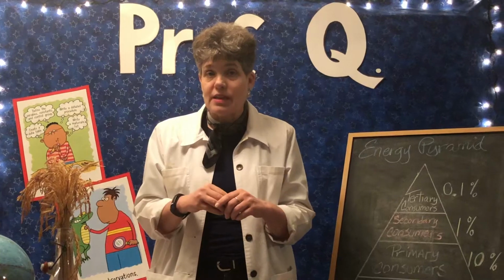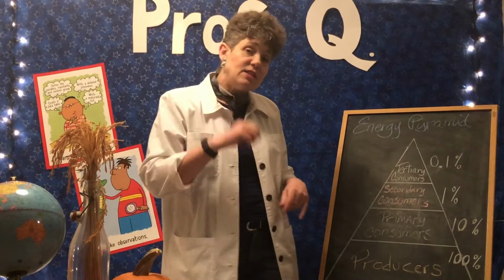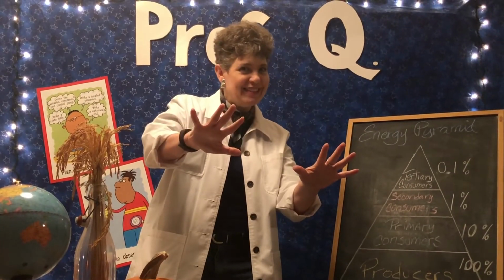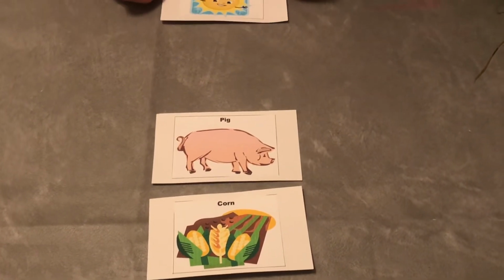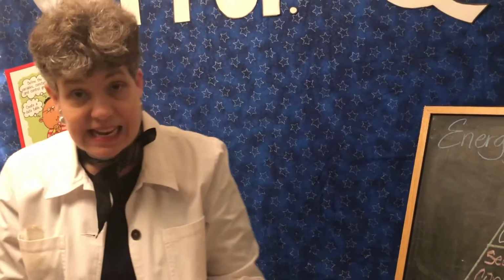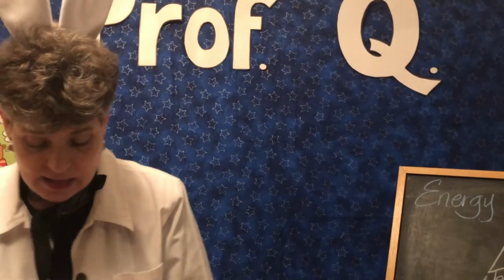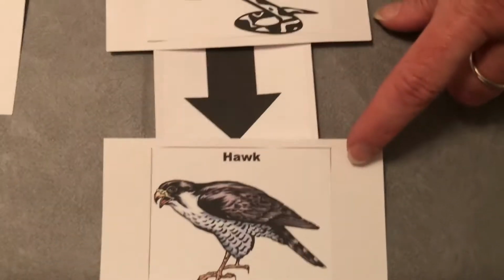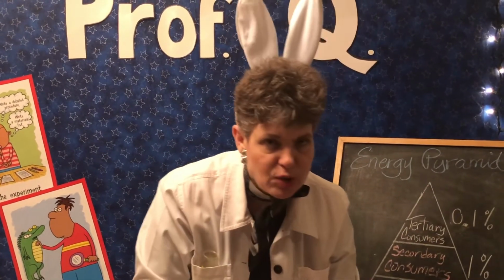Episode 5: Food Chains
The basic content of the food chain is taught in this video in an interactive manner. The instructional material presented is for the intended use of elementary school students, parents and pre-service teachers.